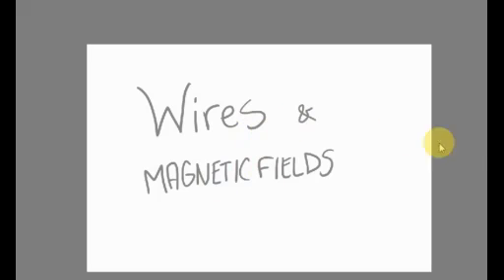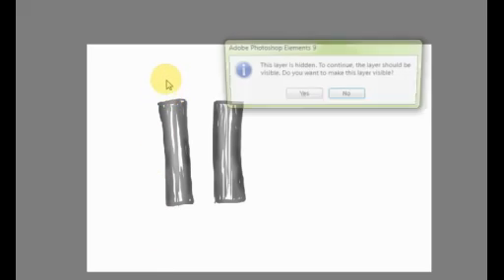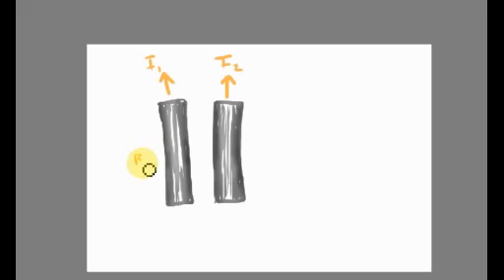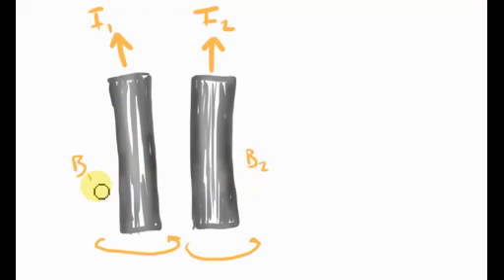Wires and Superposition